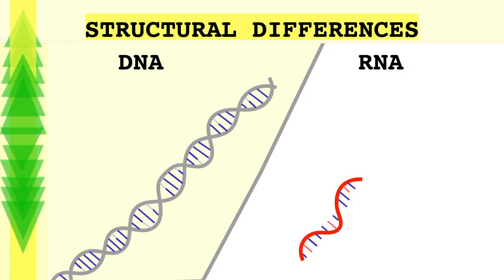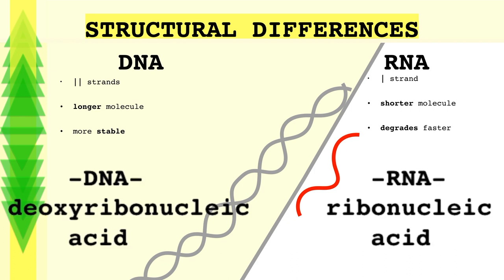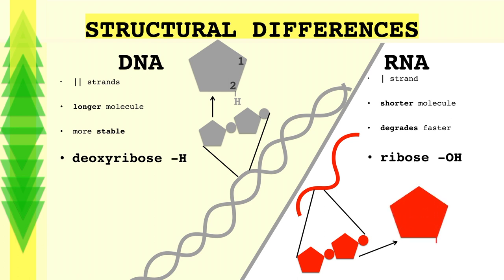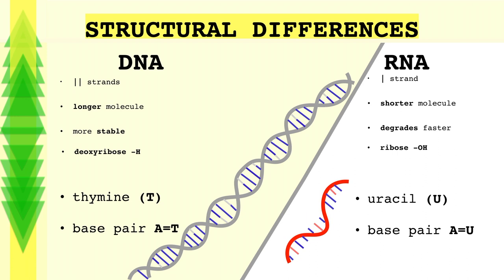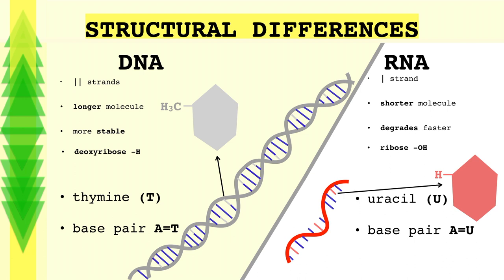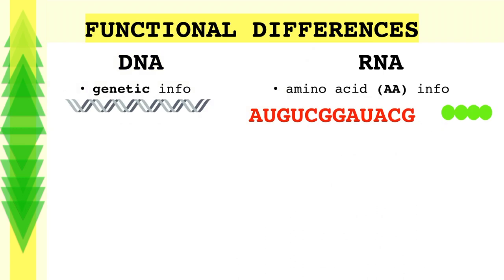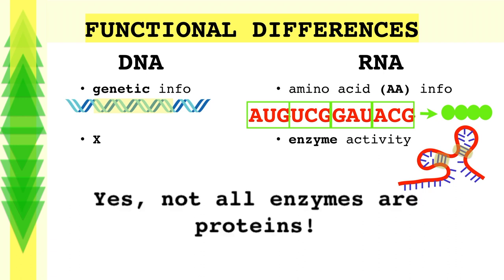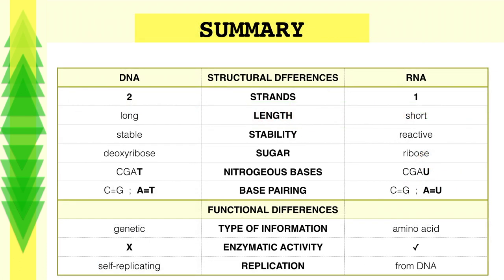DNA vs RNA | Structural & Functional Differences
In this video, I explain the main structural and functional differences between the DNA and RNA molecules.